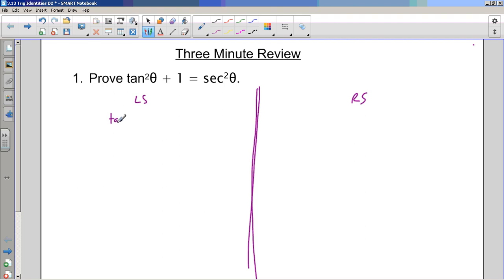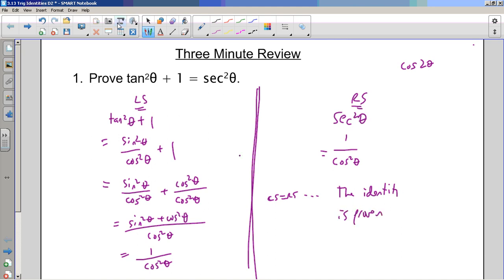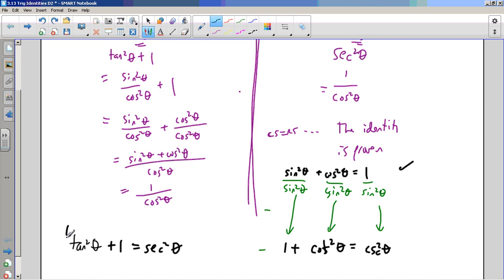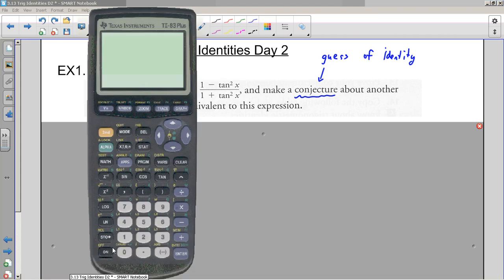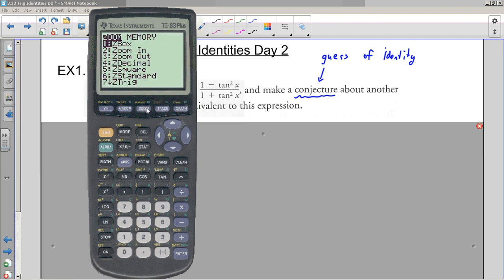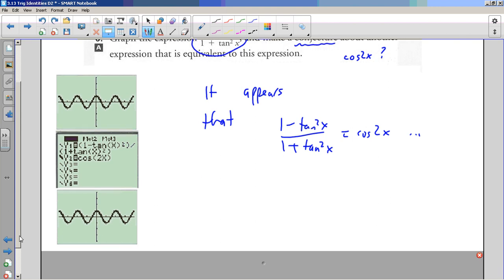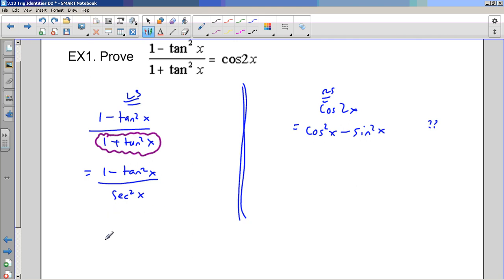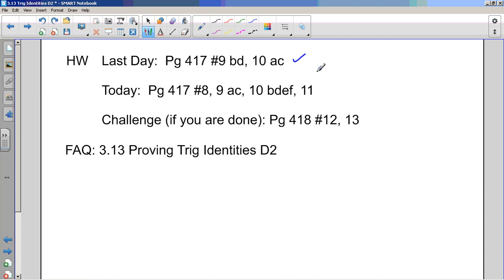MHF4U 3 13 Trig Identities D2